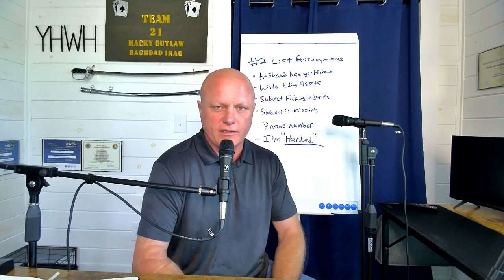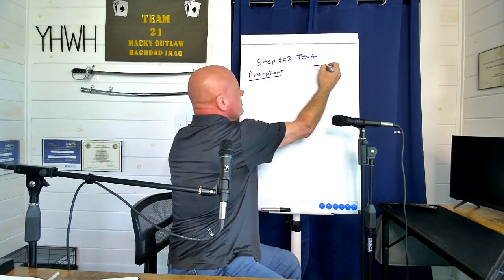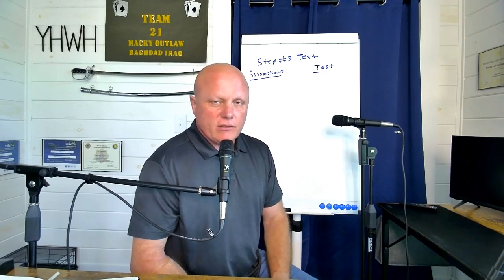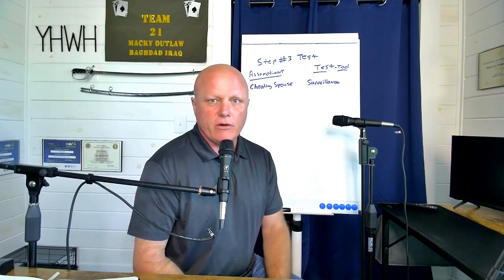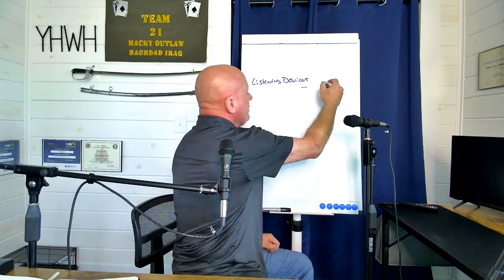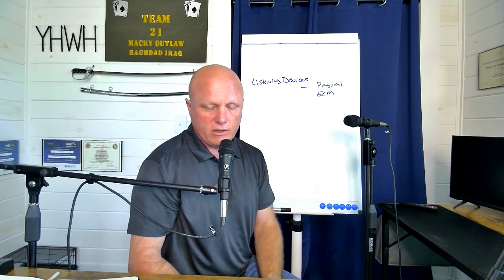Uncovering Truth: Testing Assumptions with Investigative Tools (Part 4)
In this fourth installment, private investigator Macky Outlaw explores the art of testing assumptions using cutting-edge investigative tools. From digital forensics to surveillance techniques, Macky shares real-world insights on challenging initial theories, avoiding biases, and uncovering hidden truths. Tune in for expert tips, compelling case stories, and a behind-the-scenes look at the tools shaping modern investigations. Perfect for true crime enthusiasts and aspiring sleuths alike!